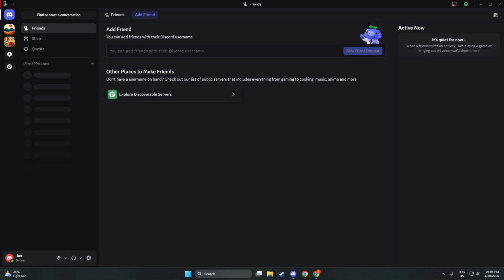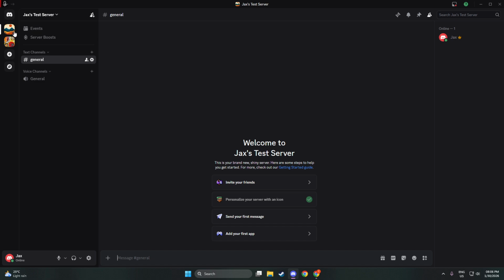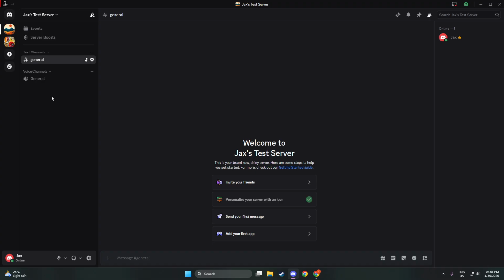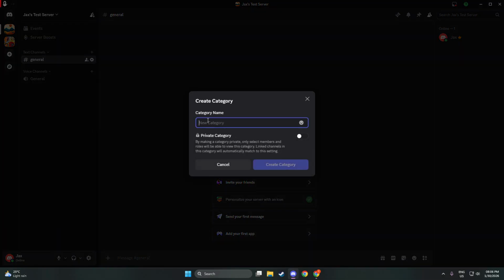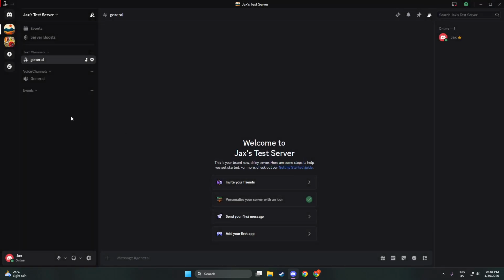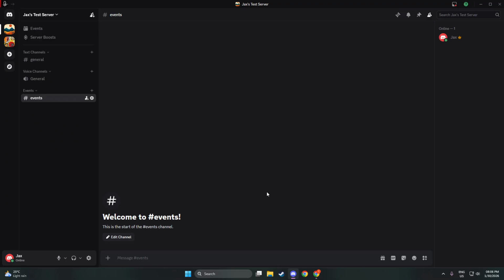How to Create Categories in Discord [2026 Full Guide]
How to Create Categories in Discord

In this video, we show you exactly how to create categories in Discord to better organize your server and group related channels together. We utilize the server structure modules and hierarchy settings to establish a clean and logical layout for your community members.

Mastering the use of organizational headers is essential for improving the user experience and ensuring that high-traffic environments remain easy to navigate. By utilizing these structural parameters, we enhance the overall project quality and allow for more efficient permission management across multiple communication channels.

Technical Specs:
Software: Discord; Feature: Dashboard